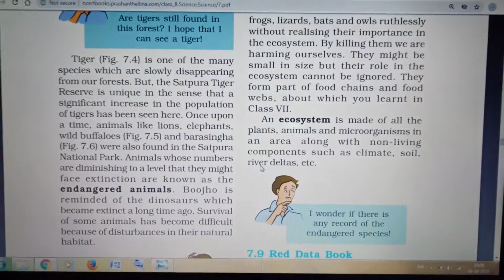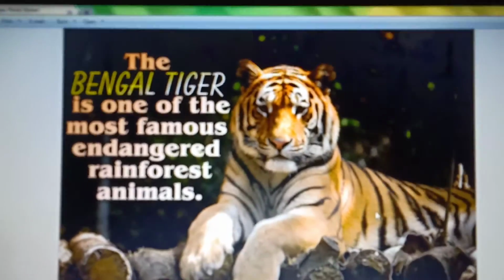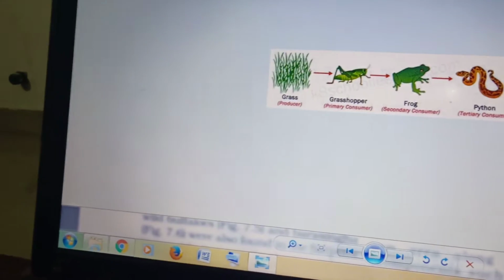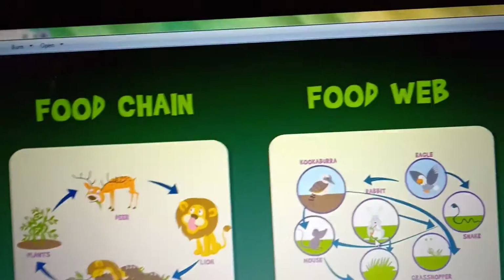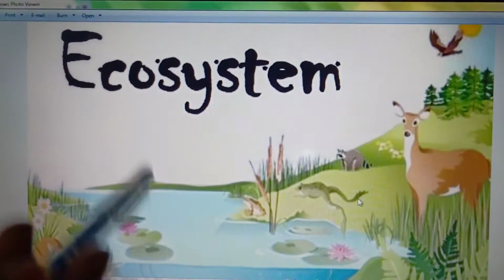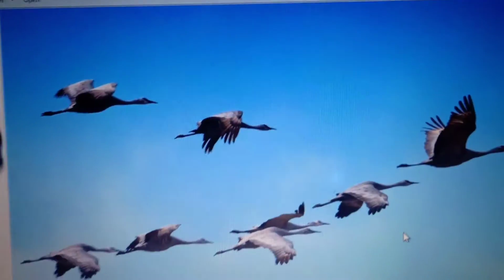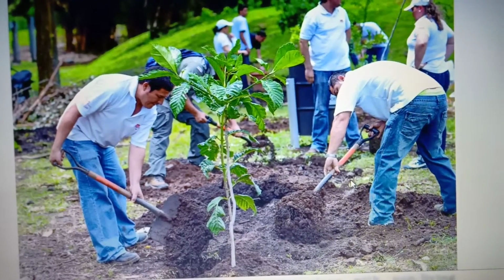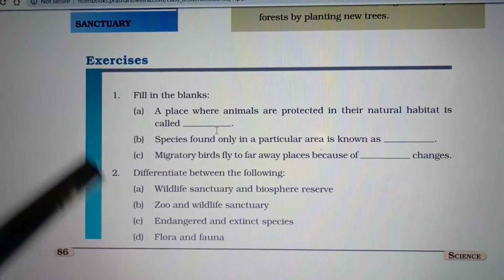Class 8 Biology- conservation of plants and animals part 3